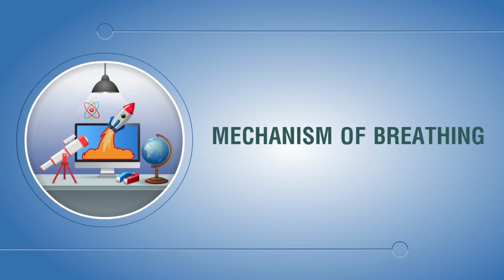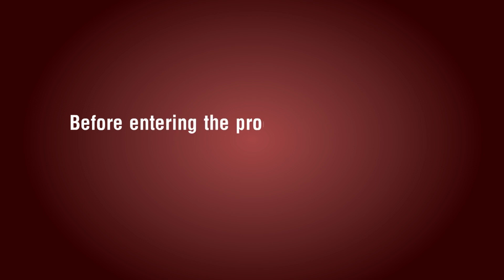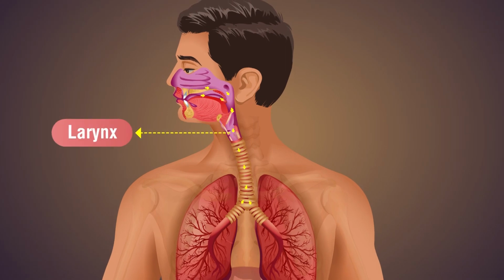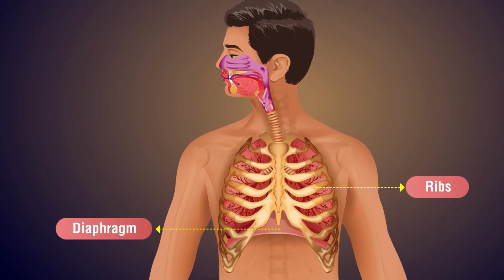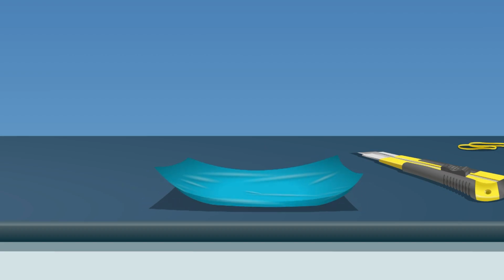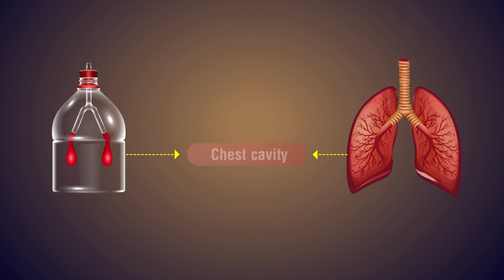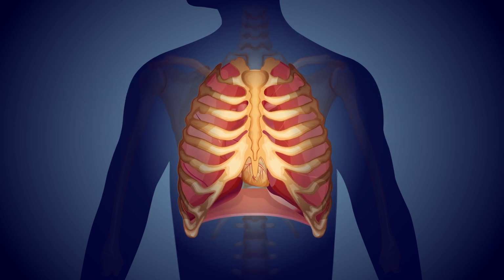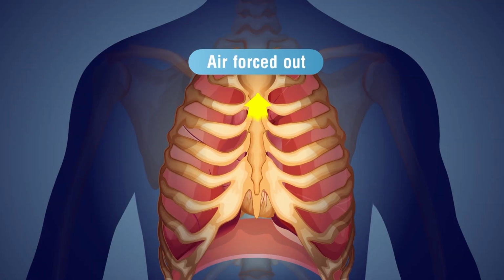Mechanism of Breathing